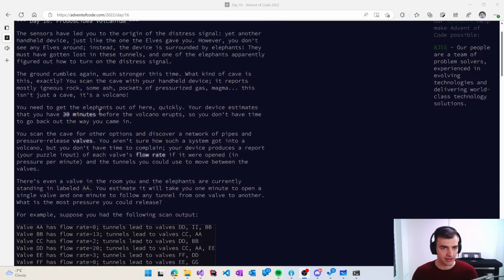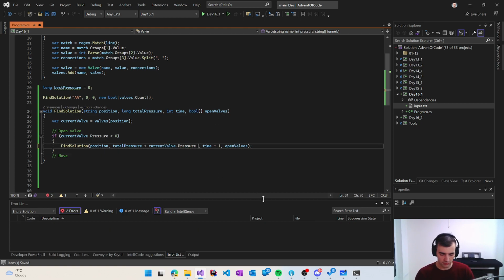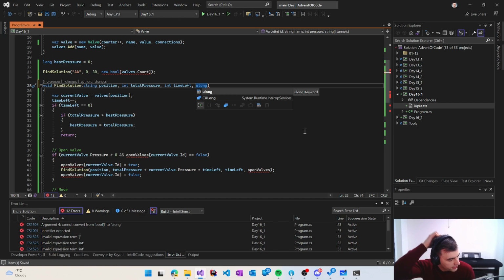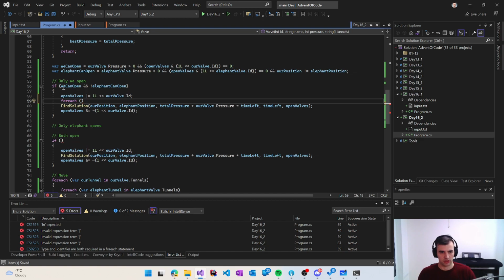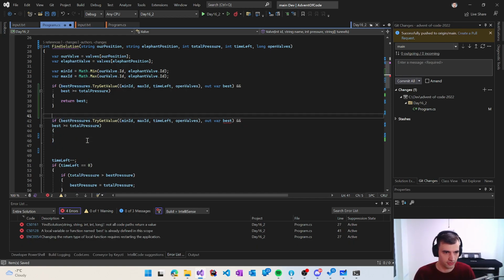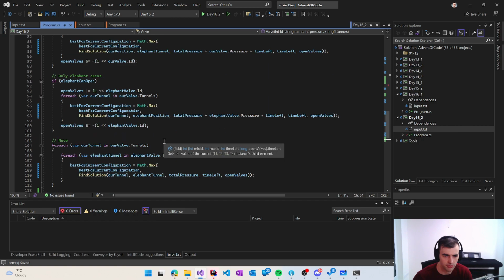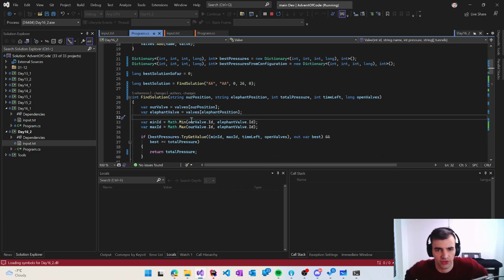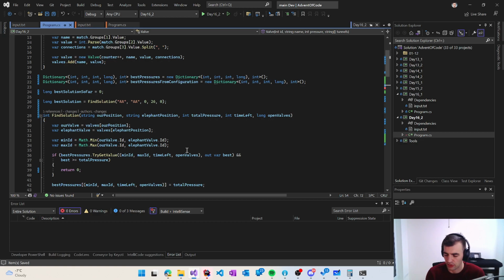Advent of Code 2022 Day 16: Proboscidea Volcanium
This one was certainly the hardest so far. If you have some suggestion how to speed up my solution or how to make it less memory hungry, please post it in the comments ⬇️ !